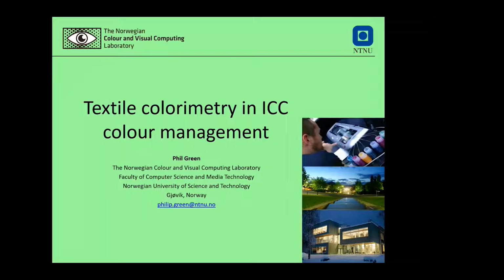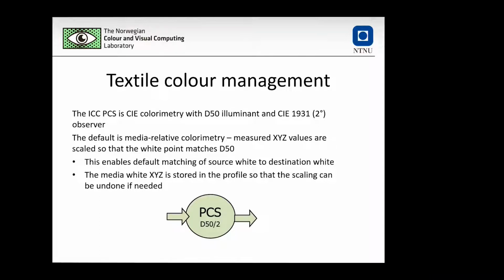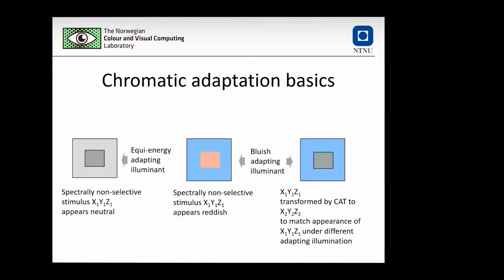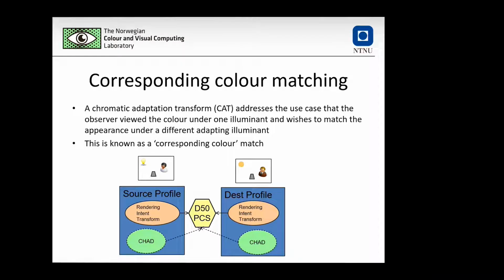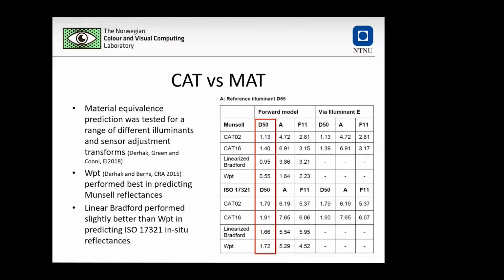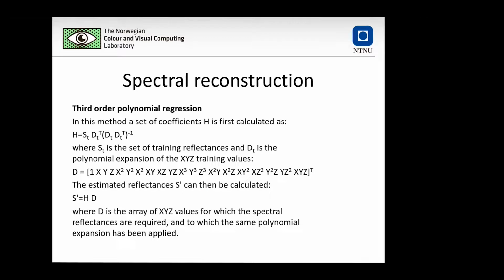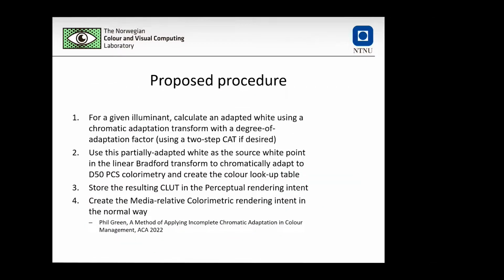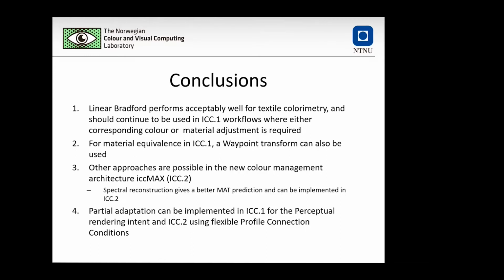Life of Colour Seminar Series - Textile colorimetry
The Leeds Institute of Textiles and Colour in association with VeriVide are pleased to present the Life of Colour Seminar Series. In the textile industry it is common to use colorimetry based on colour models such as the  CIE 1964 observer and D65 illuminant.

This raises an interesting problem when colour managing textiles, for example when a garment is produced by digital printing, or when a preview is viewed on a display.

In this talk Professor Phil Green will discuss using chromatic adaptation and a Waypoint transform, reviewing situations when chromatic adaptation is not the appropriate method to use.

Phil Green is Professor of Colour Imaging at the Norwegian University of Science and Technology. He has been Technical Secretary of the International Colour Consortium since 2005.